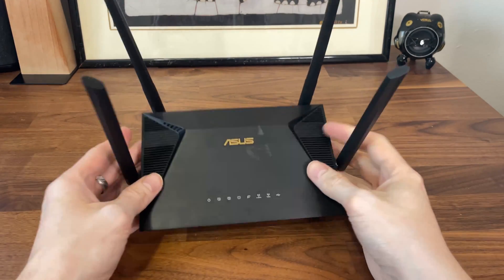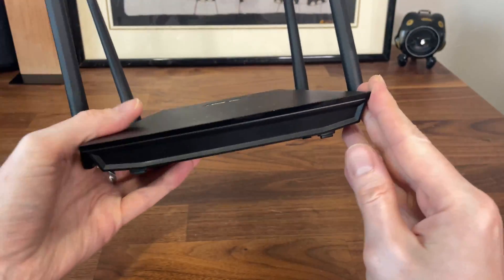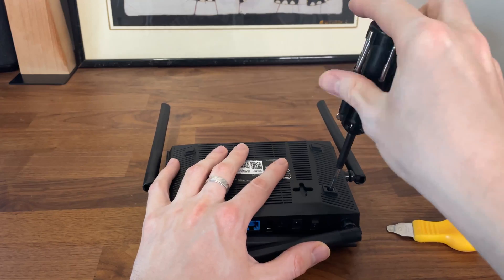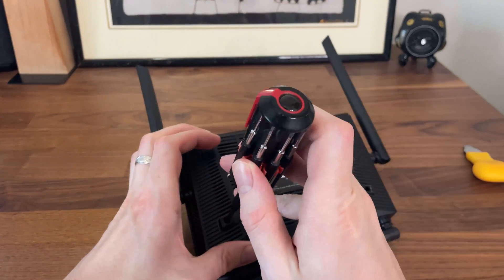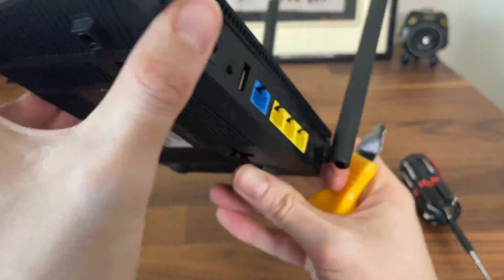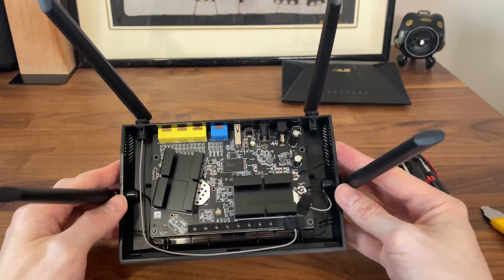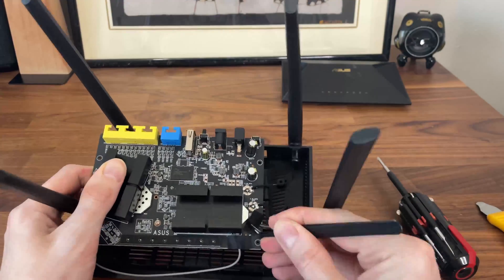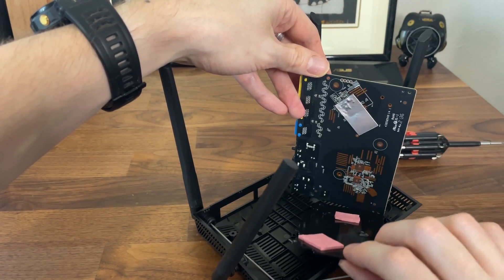ASUS RT AX53U Teardown: One of the cheapest WiFi 6 routers from ASUS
This is a teardown of the ASUS RT-AX53U Wi-Fi 6 router that I have tested a few years back.